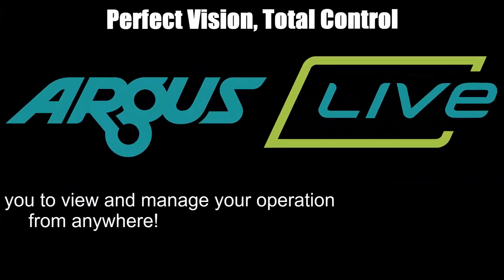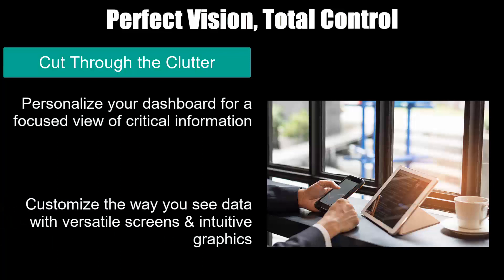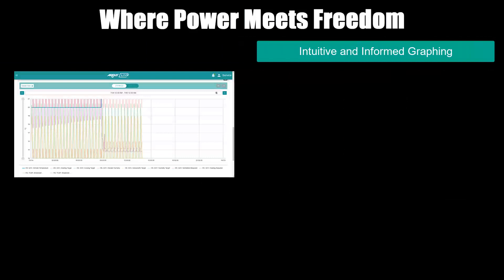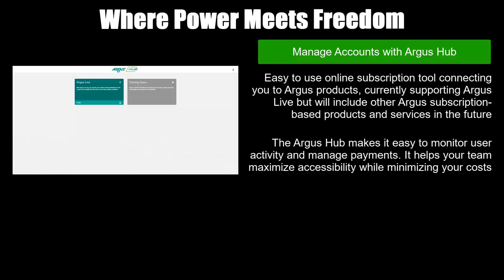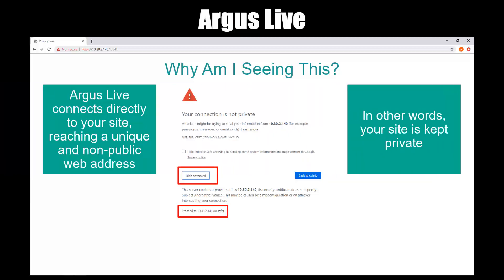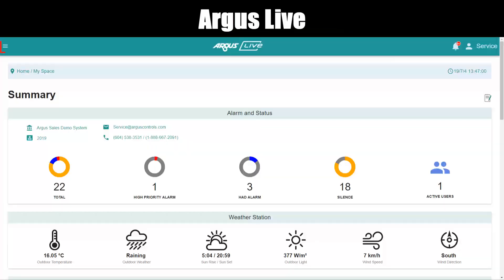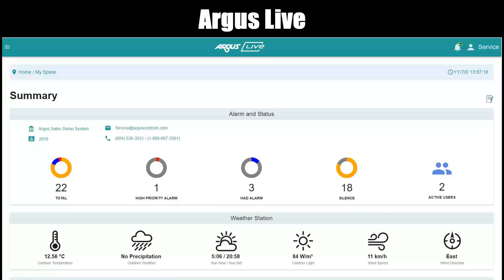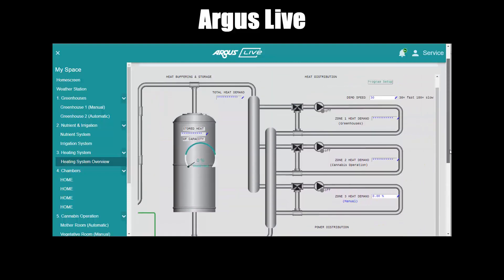Introduction to Argus Live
An overview of our new Argus Live product

Greenhouse Controls / Indoor Facility / Greenhouse Control Systems / Greenhouse Automation / Indoor Grow /Cannabis Grow / Control Systems / Argus Controls / Automated nutrients / Software / Automation / Building Automation / Cannabis Cultivation / Greenhouse software / Automation Software / Mobile Software / wherepowermeetsfreedom / apps / mobile software / growing remotely